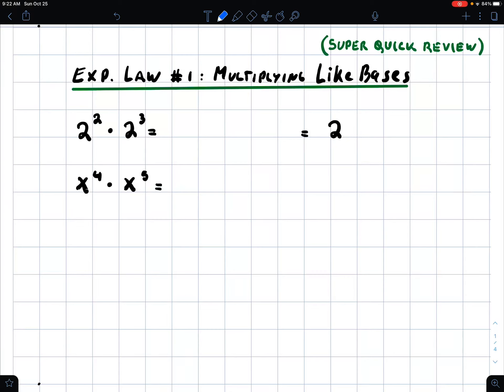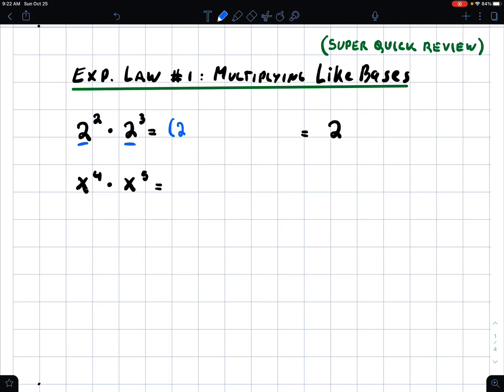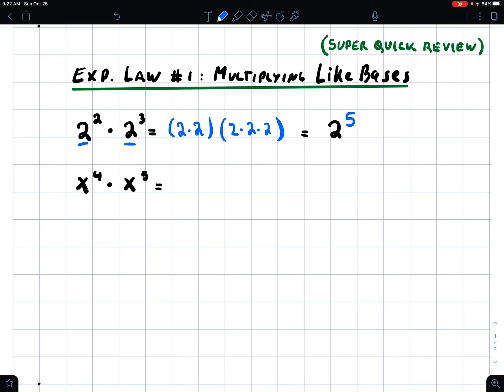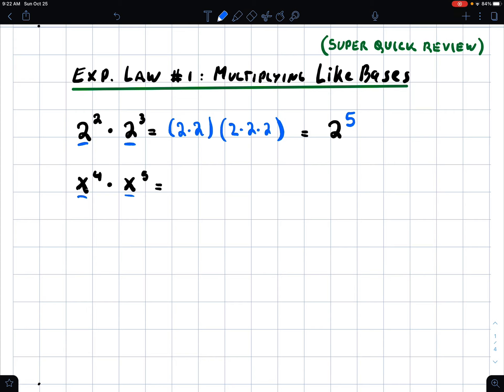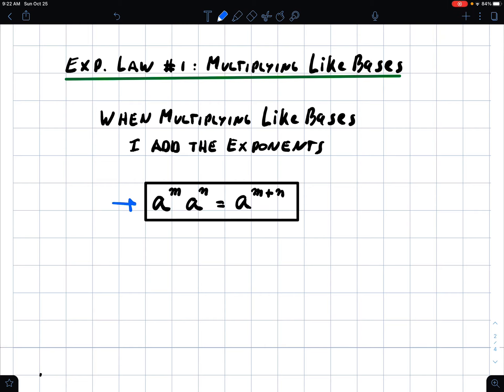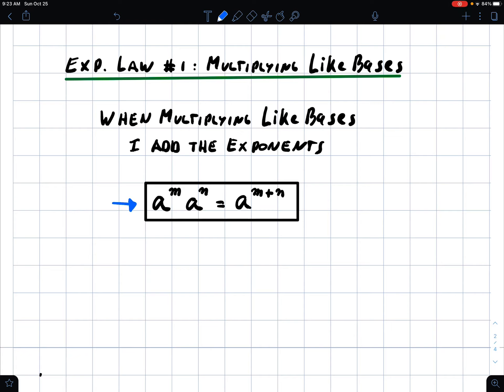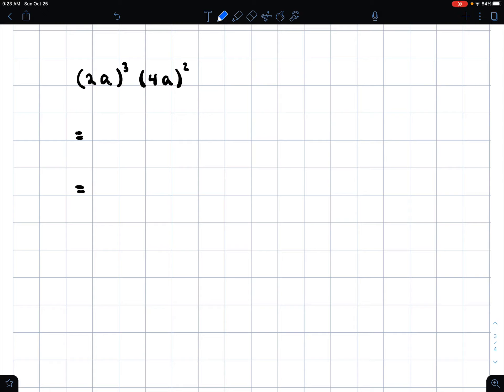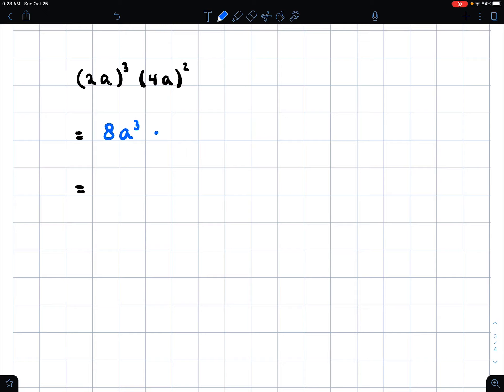Exponent Law #1 - Multiplying Like Bases - quick review